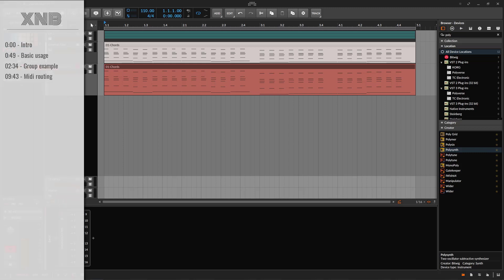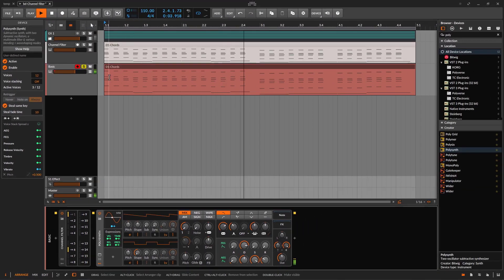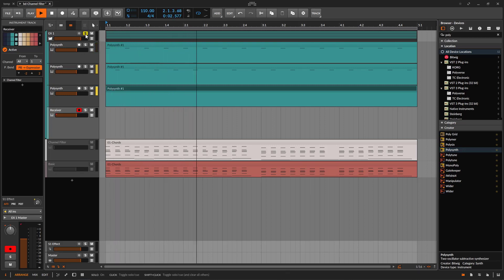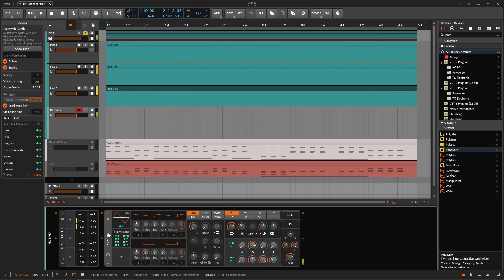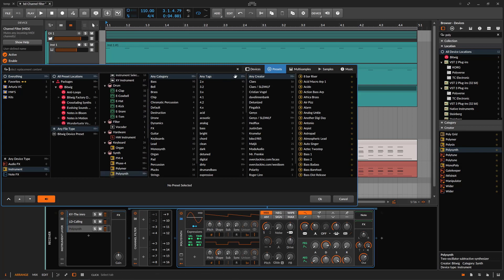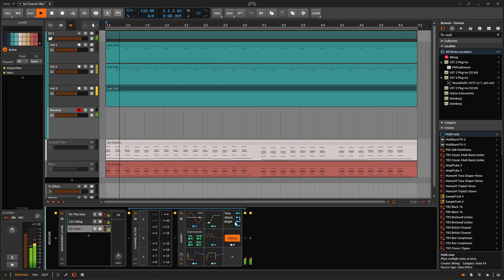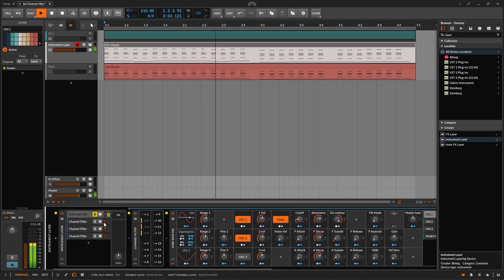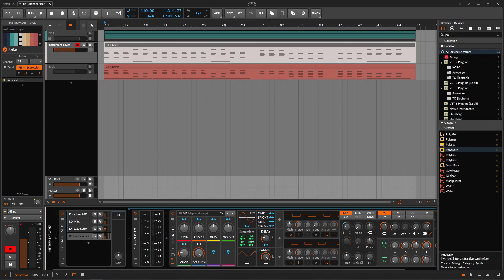Who would have thought the Channel Filter would be so cool. A Bitwig Guide to it.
So the channel filter is something really boring, what it does is very simple. Buy when you combine it with midi channels and instrument layers is really great.

Timecodes:
0:00 - Intro
0:49 - Basic usage
02:34 - Group example
09:43 - Midi routing